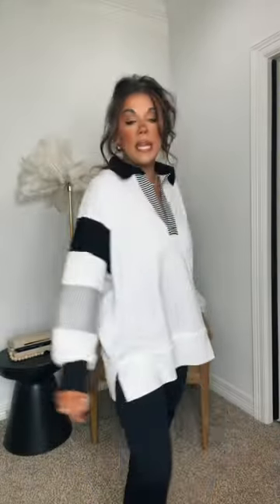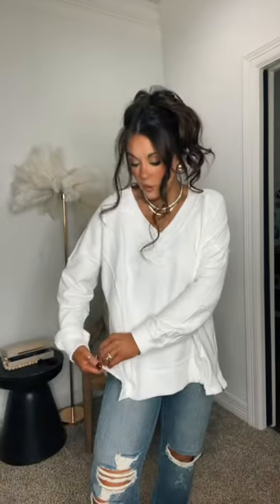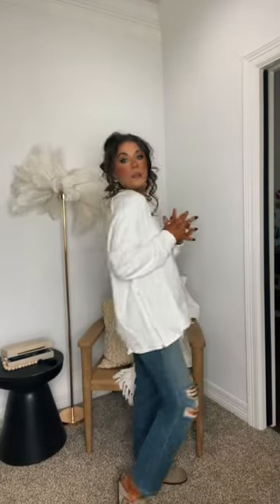what do you want to see more of?!👏🏻 //